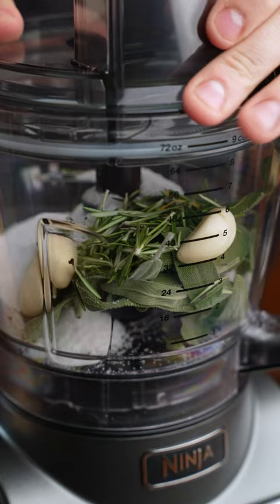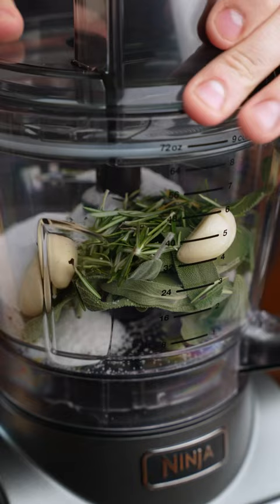This Flavored Salt Recipe will change your life! | That Dude Can Cook Recipe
Ive seen @Sonny Hurrell make this so many times and j finally gave it a shot… and it was amazing!

Its been a great way to season steak, venison, and veggies so far, but what do tou want to see?!

1 cup coarse kosher salt
8-10 sprigs of rosemary (just the leaves)
5-6 sprigs of sage (just the leaves)
Zest of a small- medium lemon
3- 4 cloves of crushed garlic

Make sure you strip the leaves off of both the sage and rosemary sprigs.  Then its as simple as adding all the ingredient to a food processor, and process on high until well everything is uniform!

The salt should keep for atleast a week in the fridge!